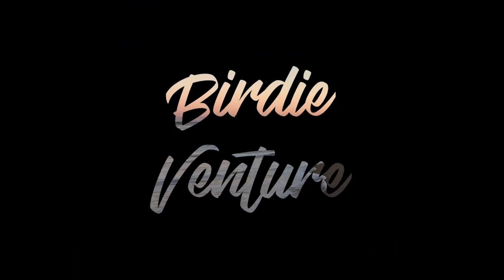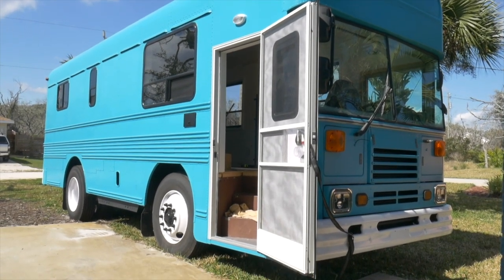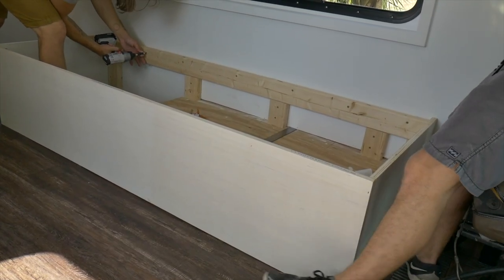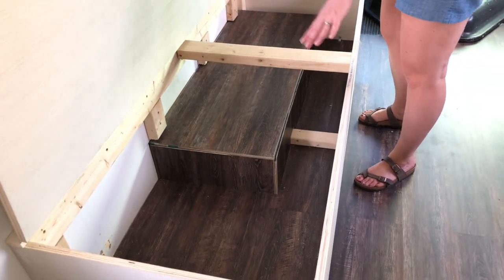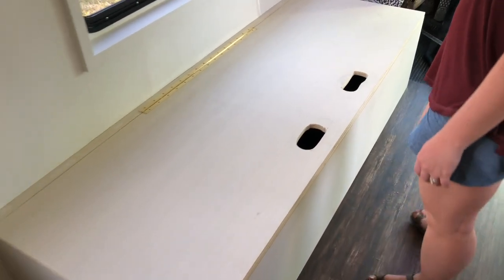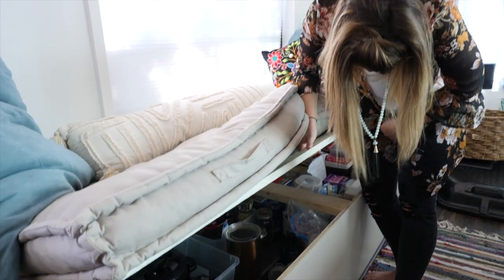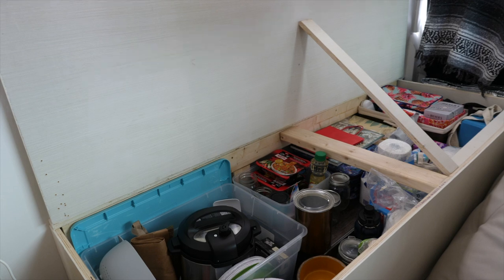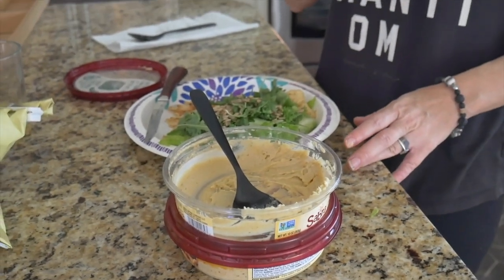Skoolie Couch With Storage | BUS LIFE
Our daybed couch design was inspired by the Urban Outfitters daybed cushion. We built the couch to the dimensions of the cushion while also making a lid to access plenty of storage underneath the couch.

- Aaron + Dana  @birdieventure